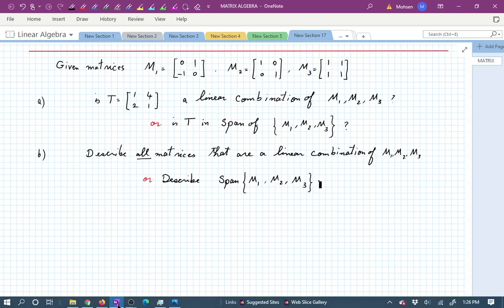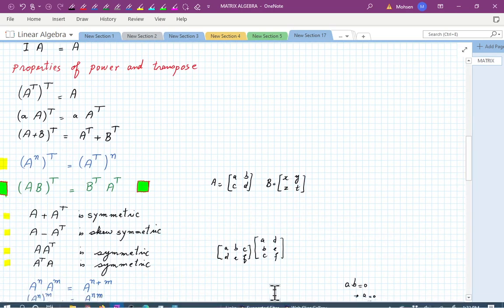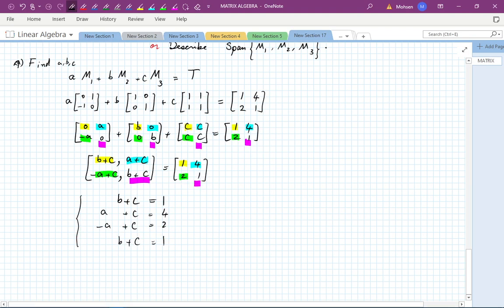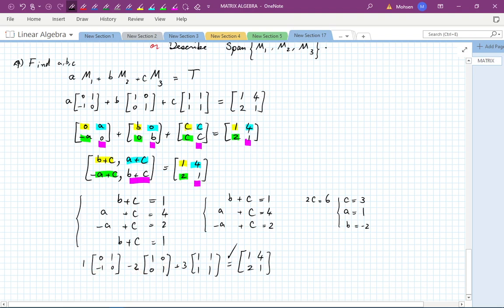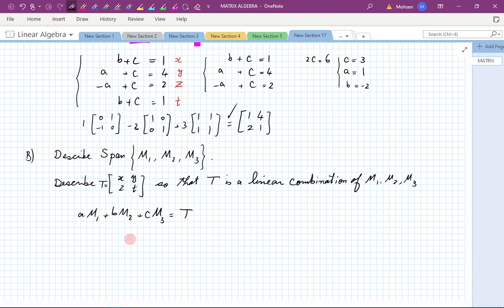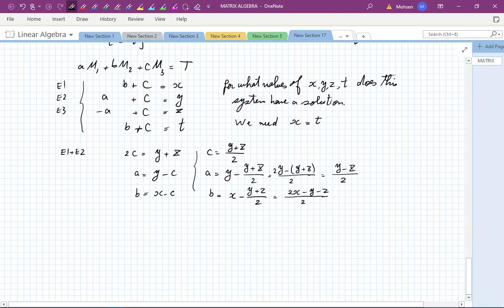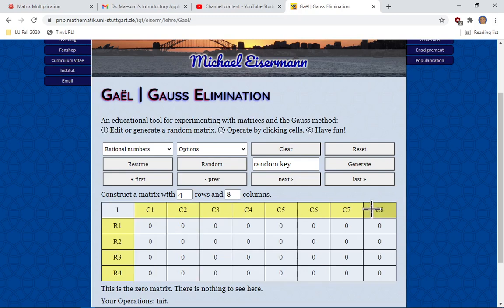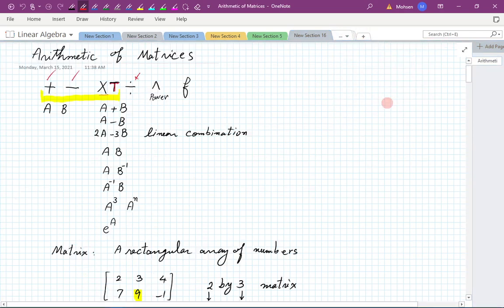Linear Algebra, Lecture 9c, Span of a collection of Matrices, (Section 3.2)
Given three matrices M1,M2,M3 and a target matrix T determine if matrix T is a linear combination of M!,M2,M3.  Find the span of M1,M2,M3.
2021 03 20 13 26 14